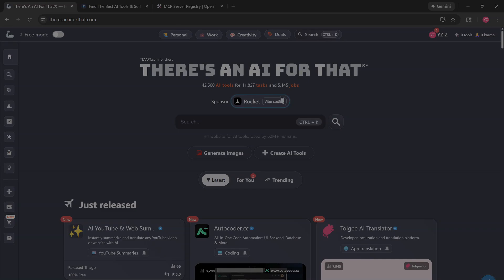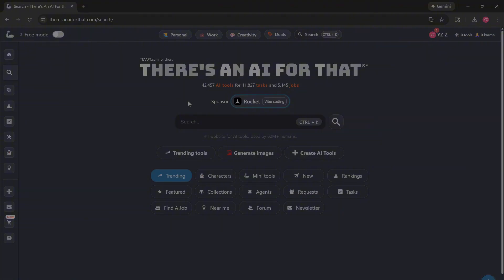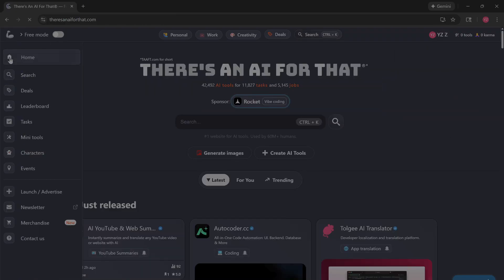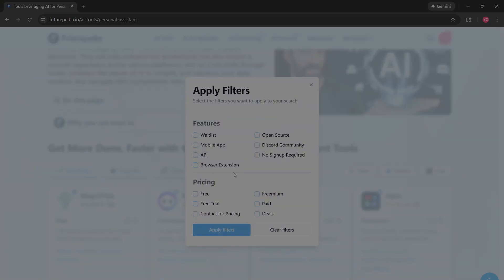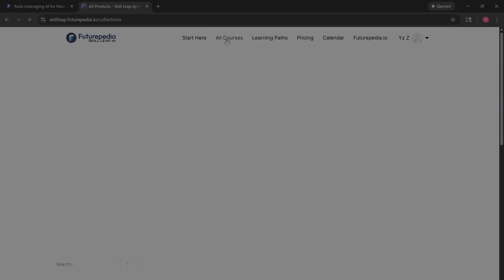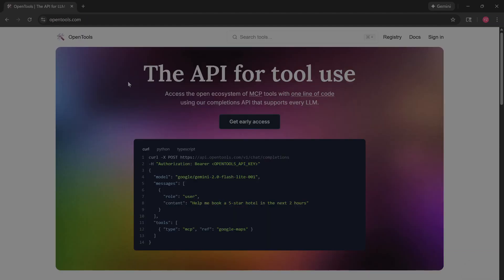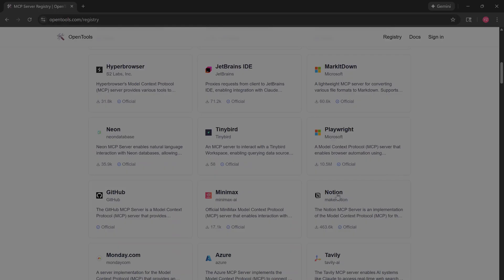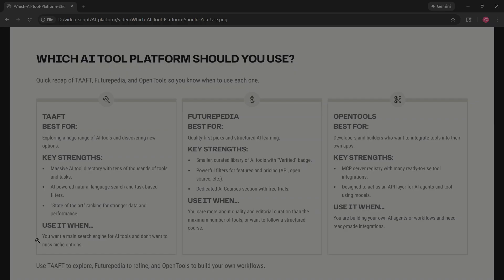How to Find Any AI Tool Fast – The AI Tool Websites You Need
There's An AI For That (TAAFT): (The most comprehensive collection, featuring natural language search)
Futurepedia: (Manually curated, includes tutorials)
OpenTools: (Developer-focused, includes API documentation)
📚 Bonus Directories Worth Saving (More AI Tool Libraries):
Toolify.ai:(Powerful category filters, suitable for discovering trending tools)
AI Tool Hunt: (Manually reviewed lists, less noise, higher quality)
Future Tools:(Curated by creators, suitable for tracking the latest releases)
Top AI Tools:(Clean interface, based on user ratings)